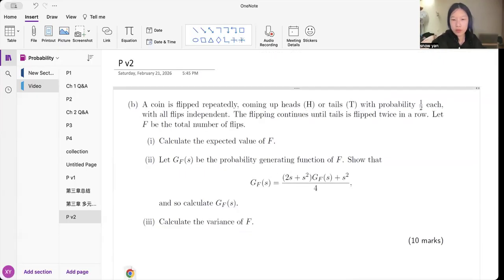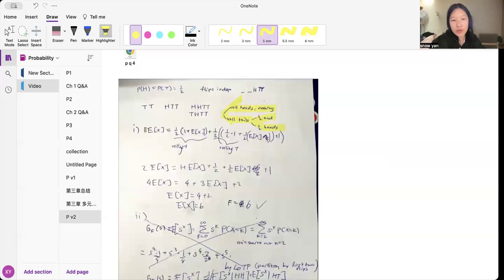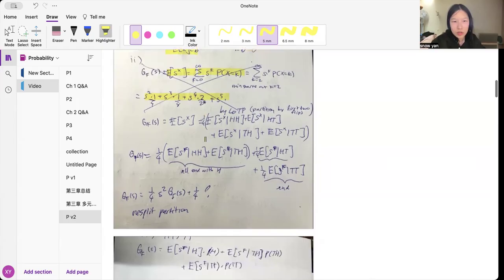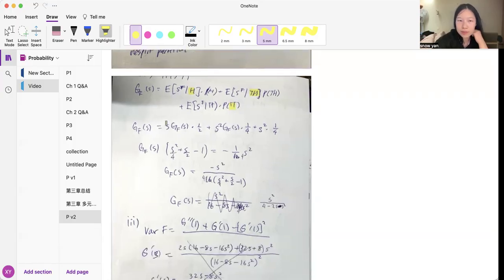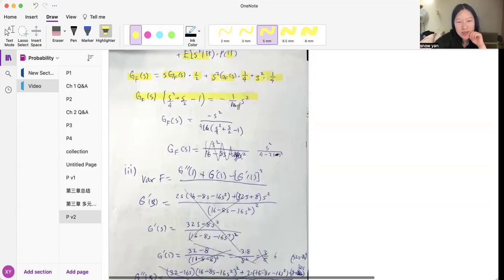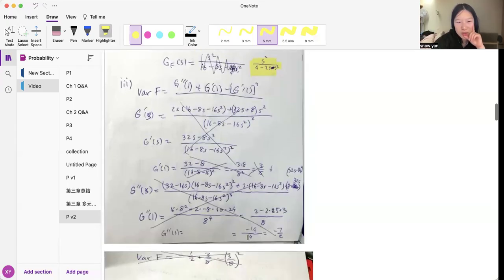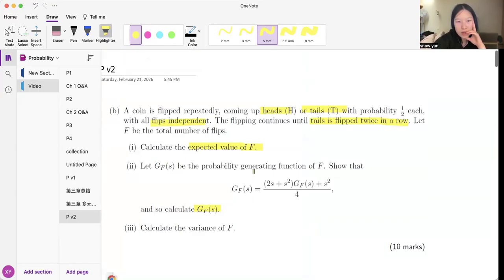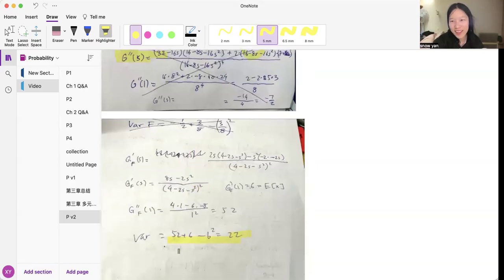p q 2